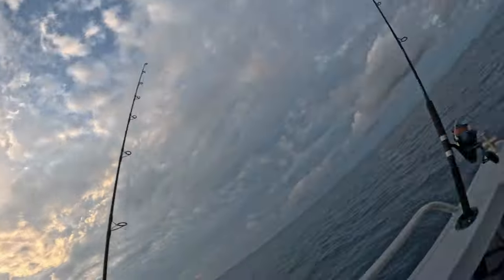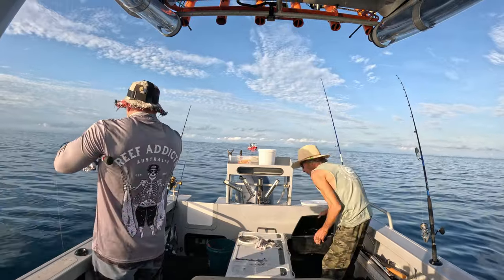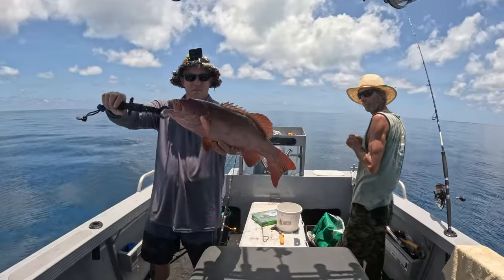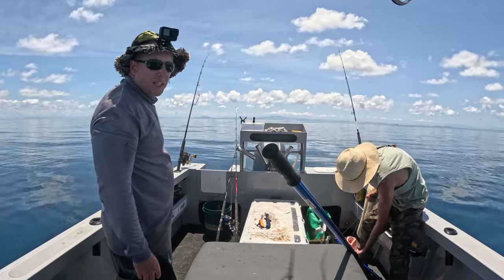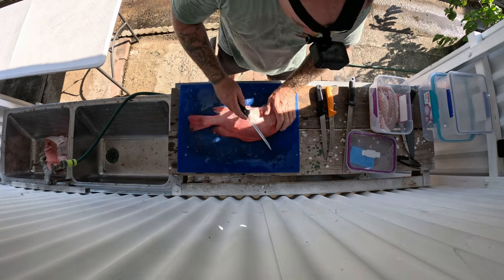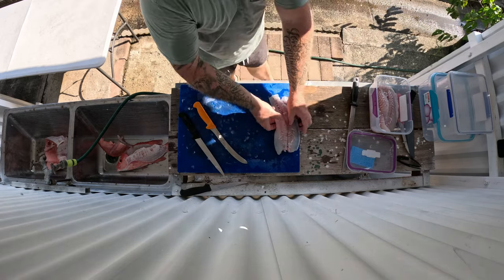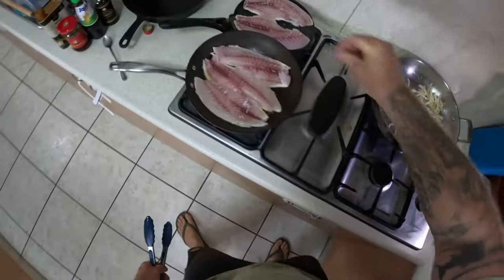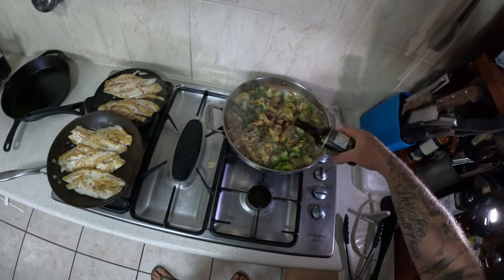Ocean & Island Fishing Adventures Great Barrier Reef Australia Nannygai catch and cook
We head out to the greatbarrierreef fishing for Coral Trout and Nannygai.
In the short window of good weather we manage to fill the esky.
I also demonstrate filleting a Large Mouth Nannygai.
I also film myself cooking pan fried Nannygai with a light stir-fry.
We also encounter a few sharks that I manage to get some footage of.
In this episode I'm wearing a @ReefAddicts long sleeve shirt. And using a @PENNfishing reel on a venom rod.